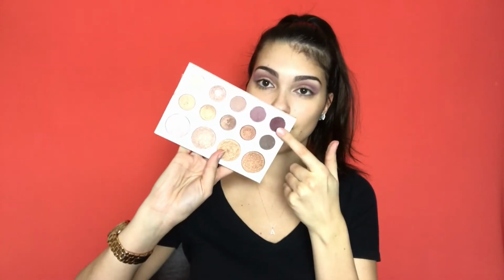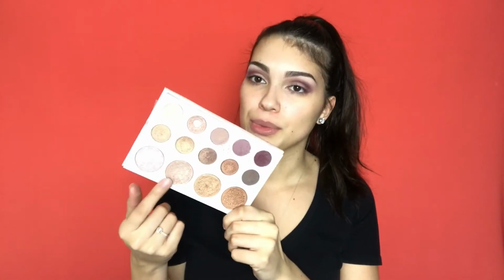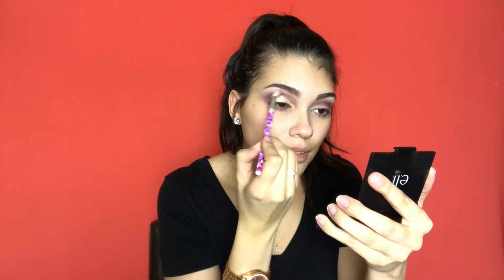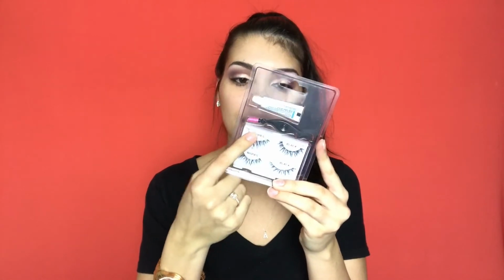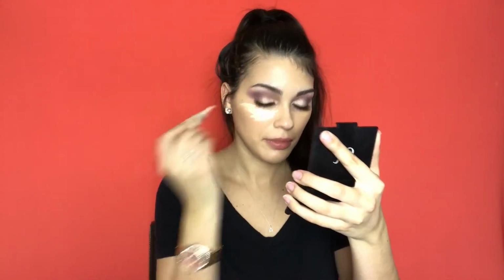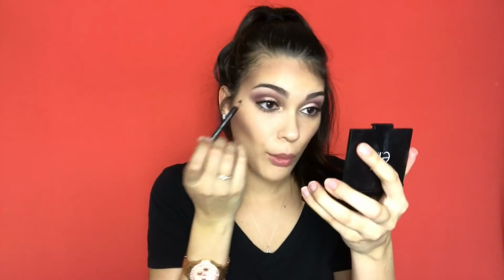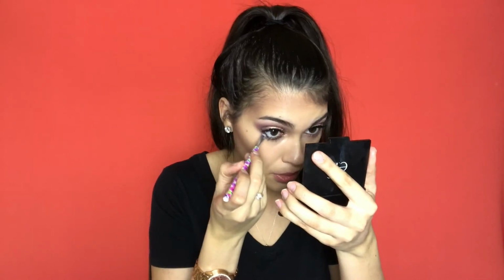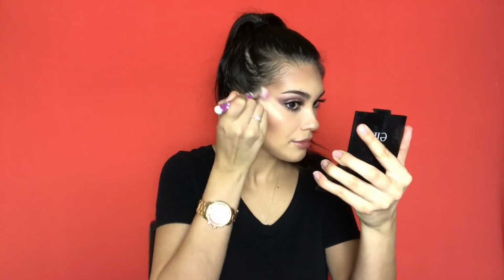CARLI BYBEL + BH COSMETICS MAKEUP LOOK | AMANDA LESSA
**If you're here early, HD is coming!!!

Hi everyone! This video is a purple + shimmery eye look using the Carli Bybel + BH Cosmetics palette! If you haven’t gotten this palette yet, you need to!!

xoxo,

Amanda

Products Used:

-Carli Bybel BH Cosmetics Palette
-LA Girl Concealer in Porcelain
-Tartelette in Bloom Palette
-Covergirl Eyeliner Pencil
-Maybelline Brow Drama Brow Gel in Deep Brown
-Benefit Roller Lash Mascara
-Ardell Black Wispies False Lashes
-IT Cosmetics Loose Setting Powder in Satin
-Coverfx Illuminating Primer
-Josie Maran Vibrancy Foundation in Awakened
-Kat Von D Shade & Light Palette
-Anastasia Beverly Hills Glow Kit in That Glow
-Mac Fix Plus
-Kylie Cosmetics Candy K Lip Liner & Liquid Lipstick